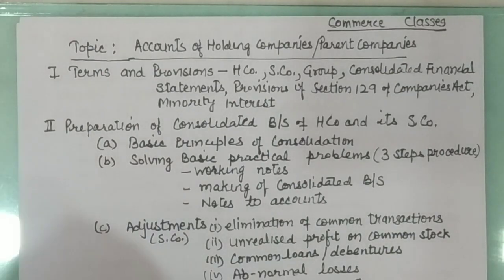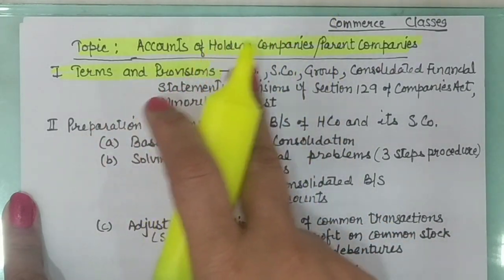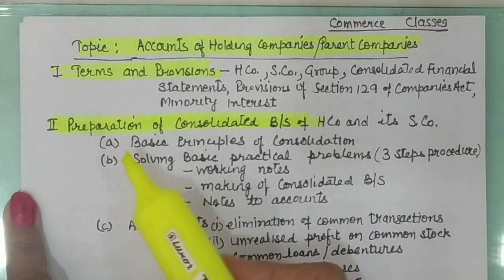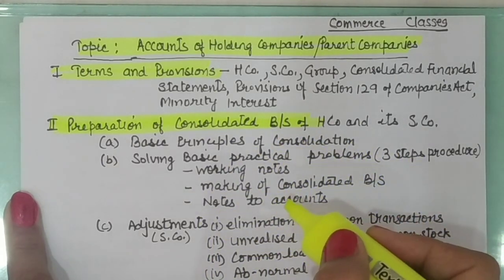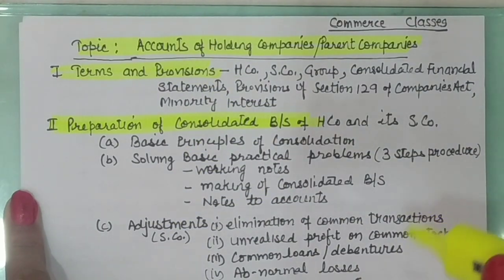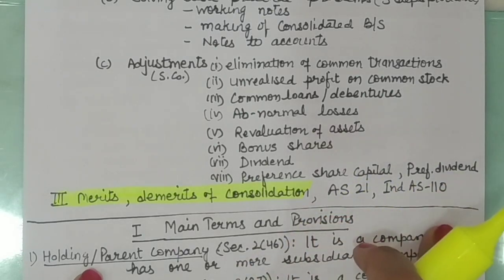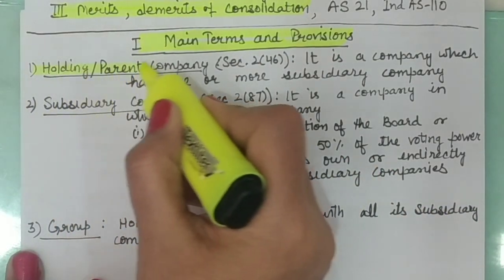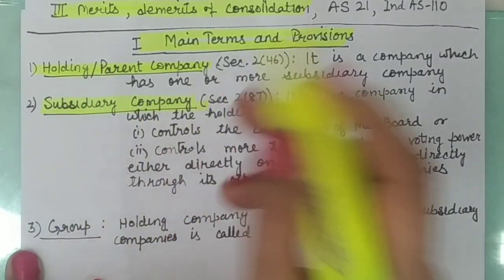Corporate Accounting: Consolidated Accounts of Holding Company -- Part 1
This video is about preparation of consolidated financial statements of holding company and its subsidiary companies. This is first video about the basic theory of consolidation to be followed by next videos explaining practical problems. This is a very comprehensive topic. So it is desired to follow all videos in proper order
Timeline of contents
00:17 sub topics of the unit
02:15 sub topic I-- main terms and provisions
02:32 holding company
02:56 subsidiary company
05:24 group
05:57 provisions of section 129
07:21 consolidated financial statements
08:07 minority interest
12:48 pre-requisite of solving numerical problems

To check format of Balance sheet according to Companies Act 2013 schedule III, join my Google classroom using link sb2p3ek. for free